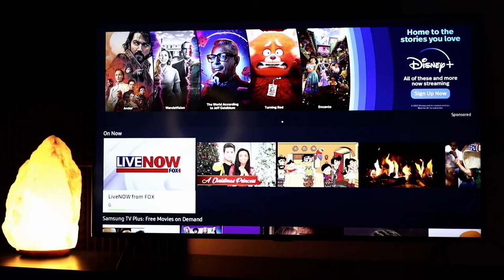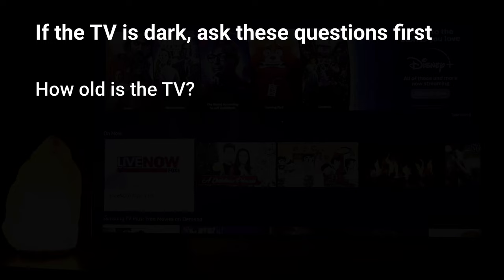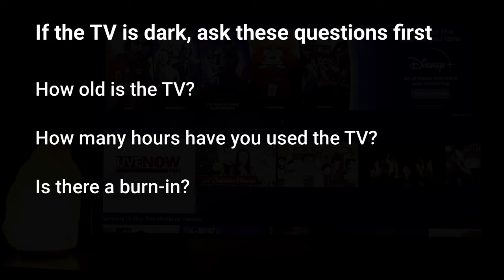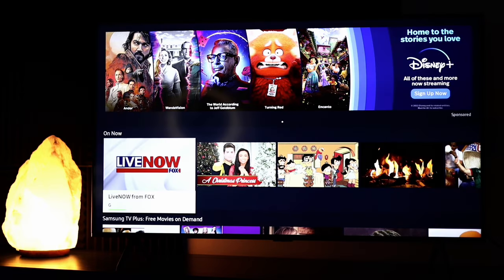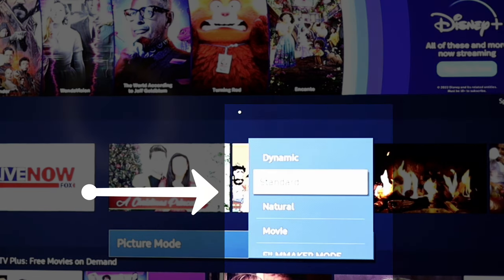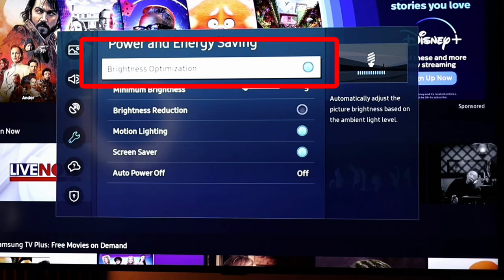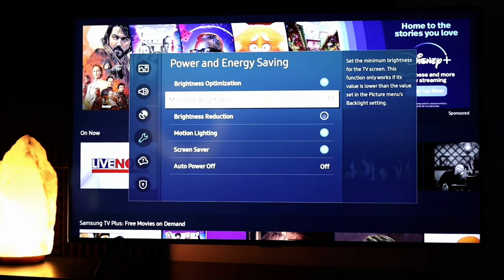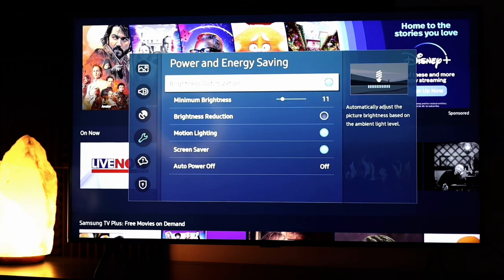Why Is My Samsung TV’s Picture So Dark?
Why is your Samsung TV so dark? It could be many things, from the age of the tv to how many hours it has been used to the state of the actual screen.

In this video, we walk through some easy things to try to brighten the picture on your Samsung TV.